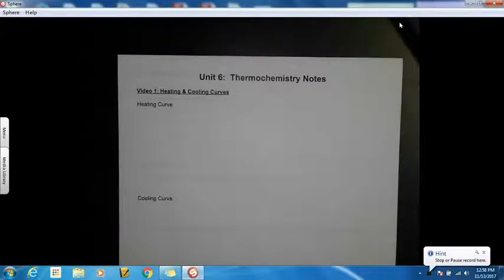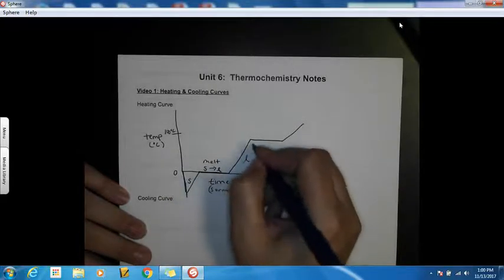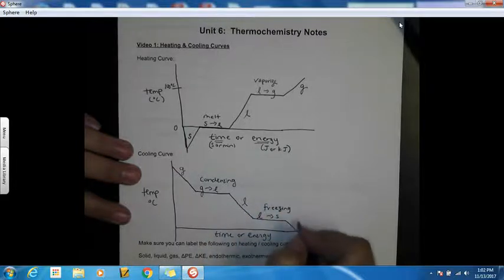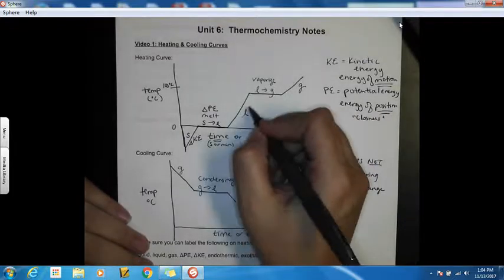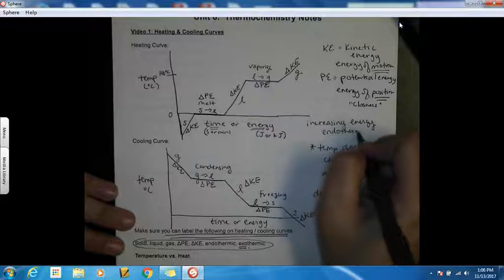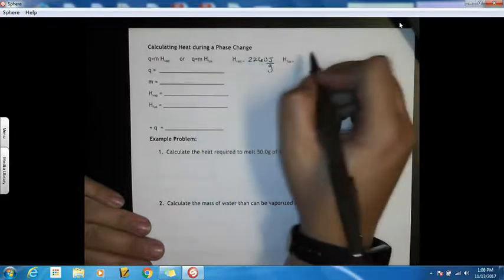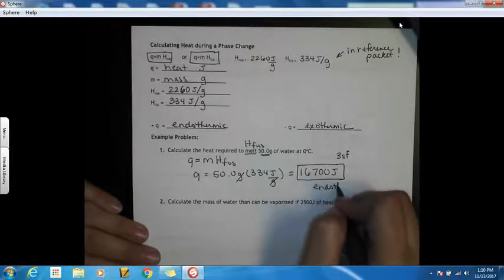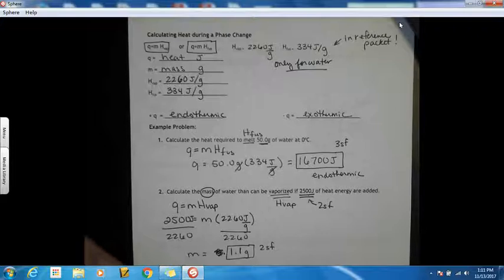Video#1: Heating & Cooling Curves